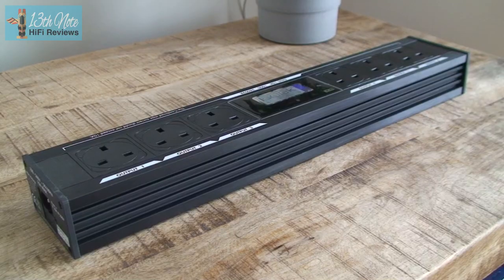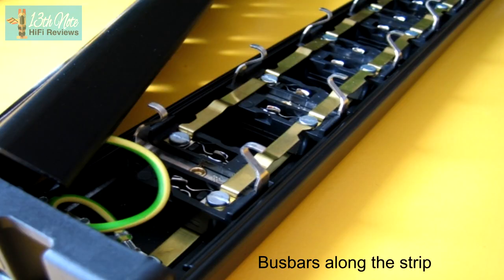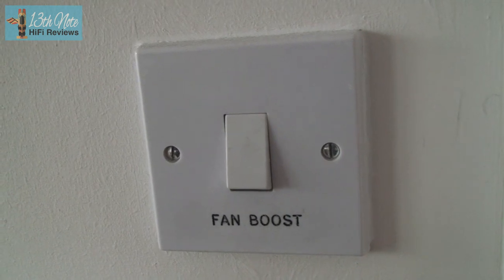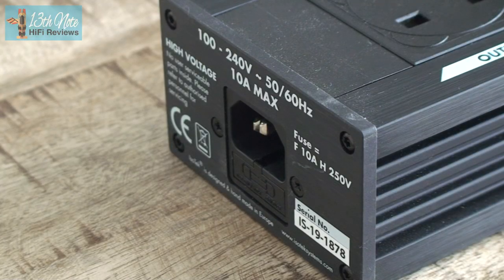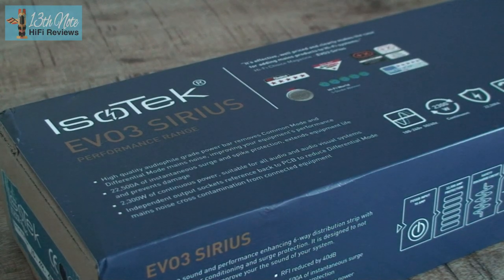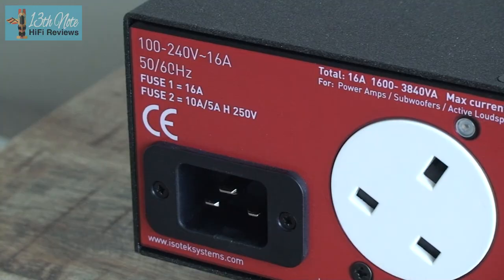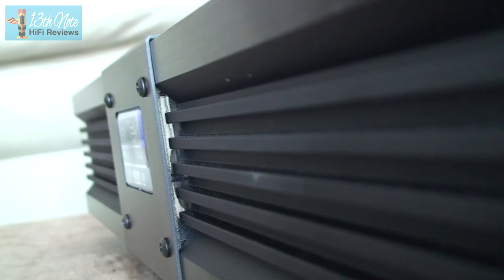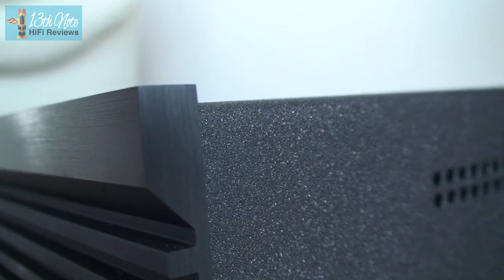IsoTek Aquarius & Sirius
A look at how I get on with these power conditioners from IsoTek in comparison to a standard inexpensive mains bar of the audiophile type.

I also feed a dog in this film, and check out some latest music I'm listening too, with Ultramarine as my backing music.